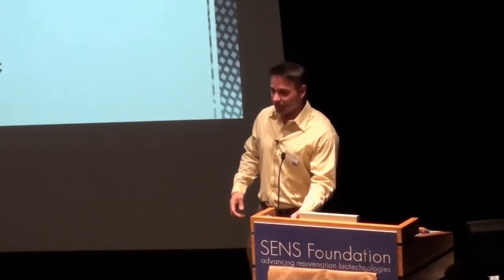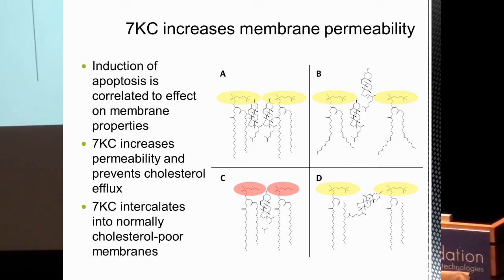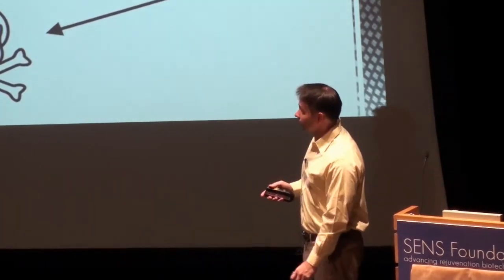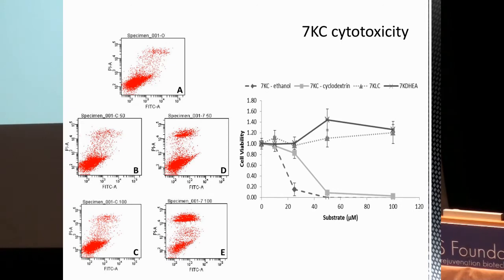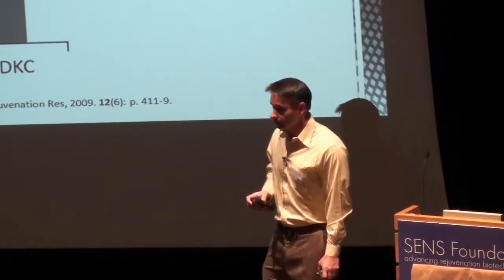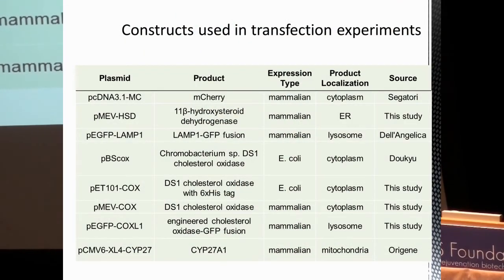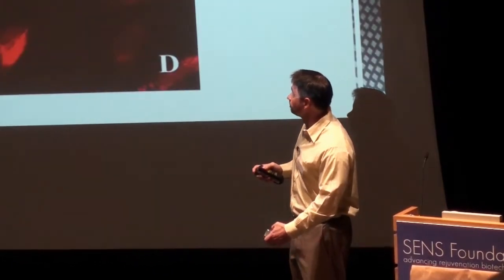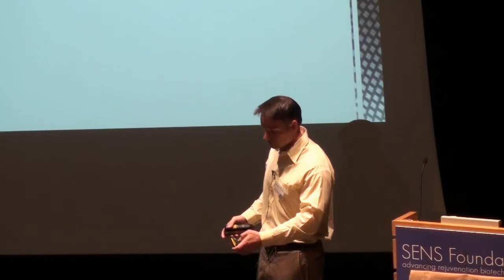SENS5 - Lysosomal enhancement strategies for the treatment of oxysterol-induced cytotoxicity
The Fifth SENS conference - Jacques Mathieu

Authors:
J.M. Mathieu, P.J. Alvarez

Rice University
7-ketocholesterol (7KC) is a cytotoxic oxysterol that plays a role in many age-related degenerative diseases. 7KC formation and accumulation occur in the lysosomes in a number of cell types, hindering enzymatic transformation, and increasing the chance for lysosomal membrane permeabilization. We assayed the potential to mitigate 7KC cytotoxicity and enhance cell viability by transiently transfecting human fibroblasts to overexpress several 7KC-active enzymes. One of our engineered constructs, a lysosomally-targeted cholesterol oxidase that lacked isomerization activity, significantly increased cell viability at concentrations up to 50 µM 7KC relative to controls. Additionally, both overexpression of the lysosomal membrane protein LAMP1 and treatment with 0.9% hydroxypropyl β-cyclodextrin attenuated 7KC-mediated cell death. The overexpression of cholesterol oxidase, sterol 27-hydroxylase, and 11β-hydroxysteroid dehydrogenase, which were localized to the cytoplasm, mitochondria, and endoplasmic reticulum respectively, resulted in either decreased cell viability or no significant change from controls. These results indicate that the lysosome should be the target for treatment of oxysterol-mediated toxicity, and support the utility of using novel lysosomally-targeted enzymes for therapeutic benefit.